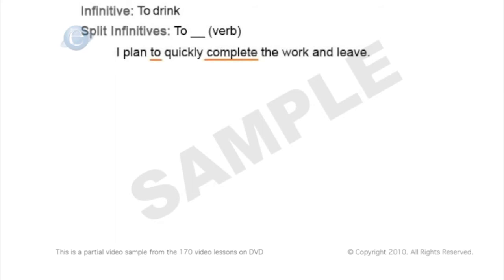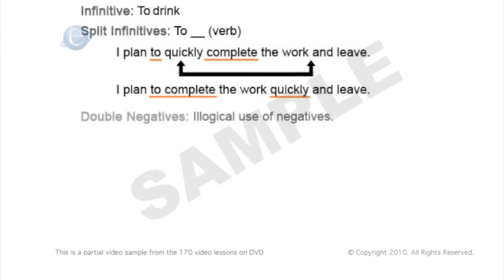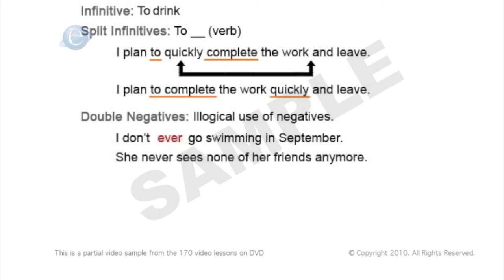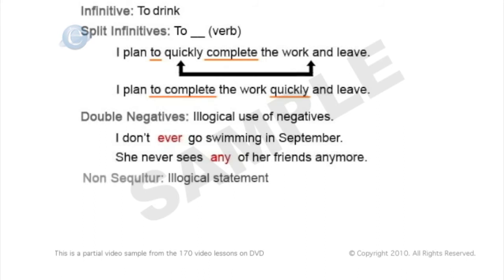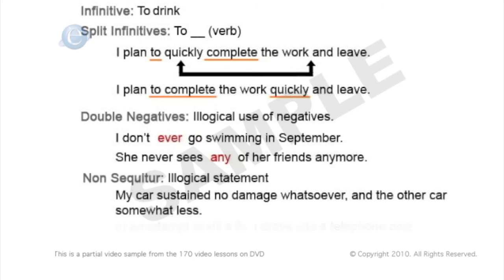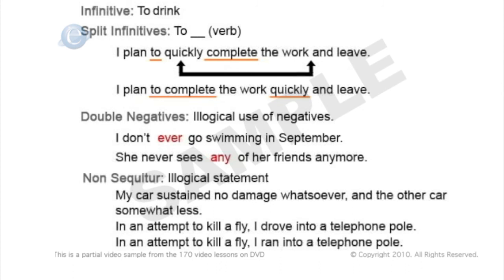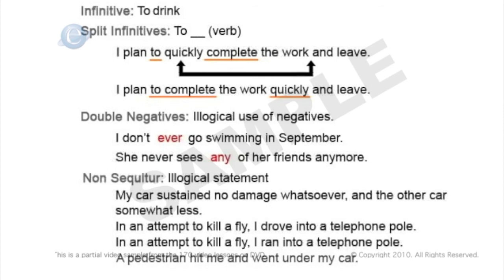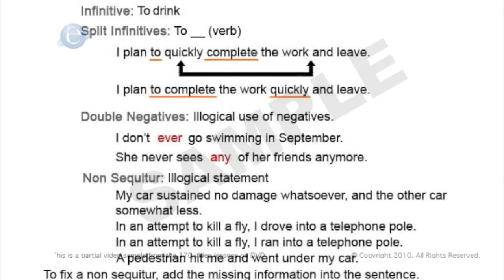Grammar: Miscellaneous Mistakes